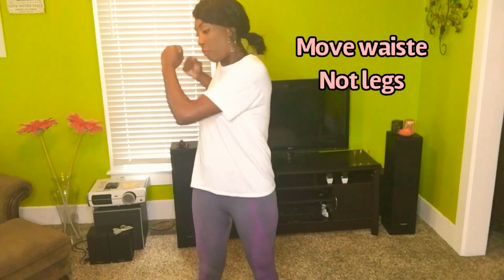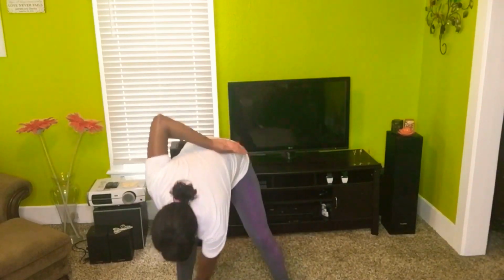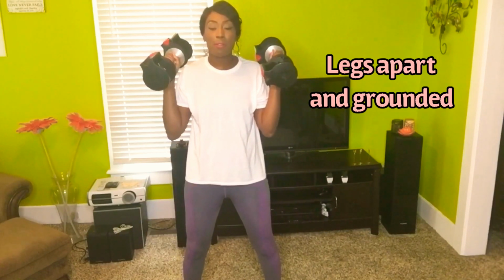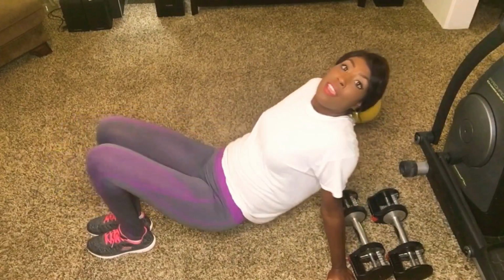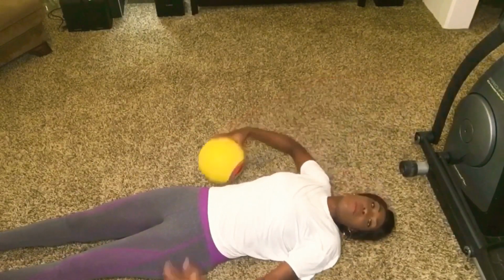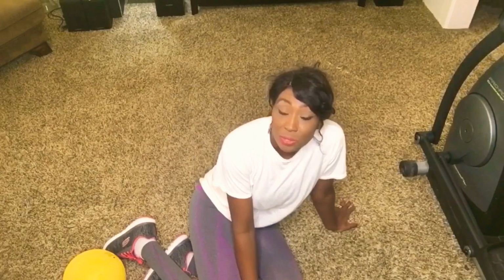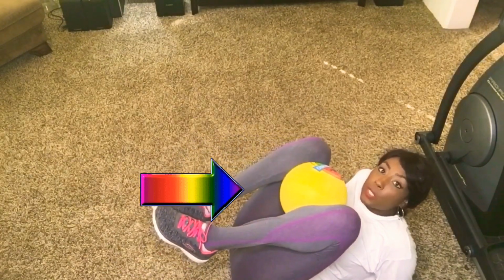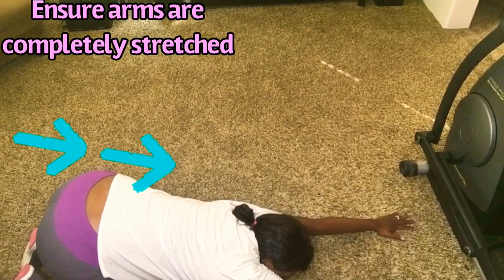Effective Attainable Exercise Routine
Want to exercise but feeling discouraged? Well make it more attainable and effective, follow these simple yet effective exercise steps adjusting them to match your pace and be on your way to reach your goal.

This will help you to relieve stress, strengthen your body and is very attainable.